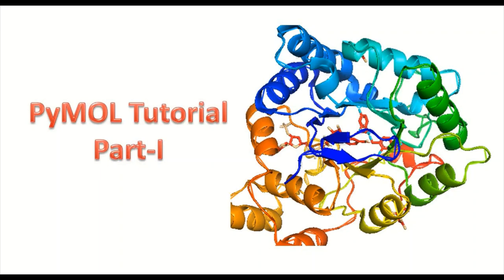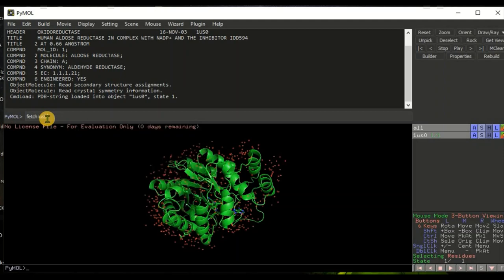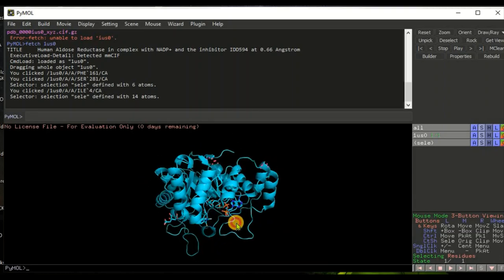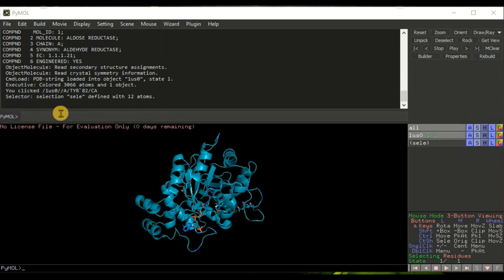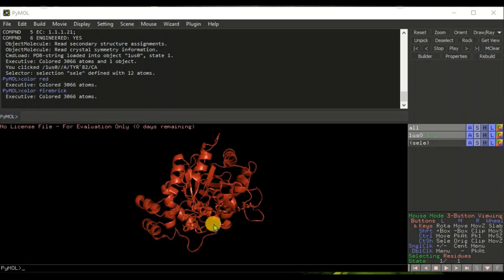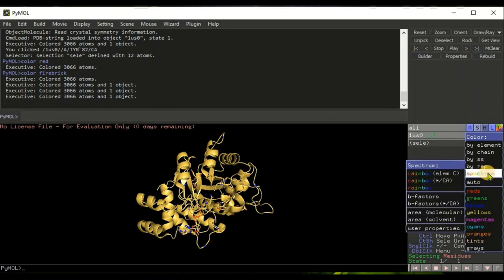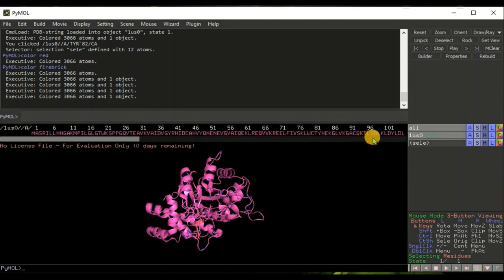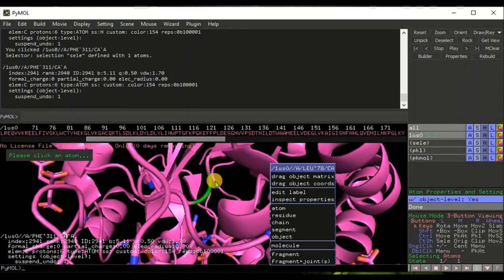PyMOL tutorial for beginners Part 1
PyMOL is an open source molecular visualization system created by Warren Lyford DeLano. It is currently commercialized by Schrödinger, Inc. PyMOL is one of the few open-source model visualization tools available for use in structural biology.. PyMOL can produce high-quality 3D images of small molecules and biological macromolecules, such as proteins.